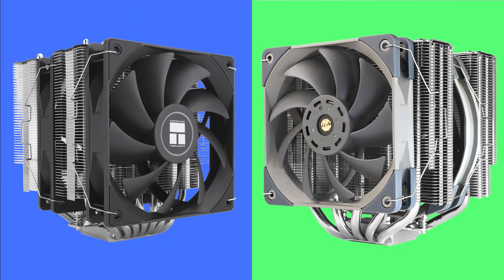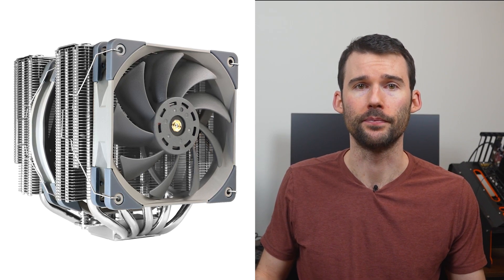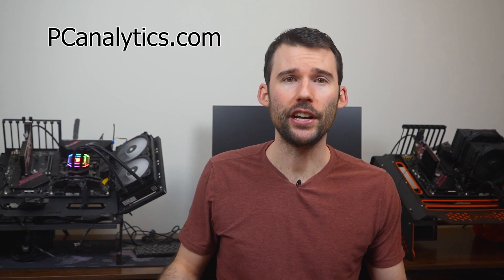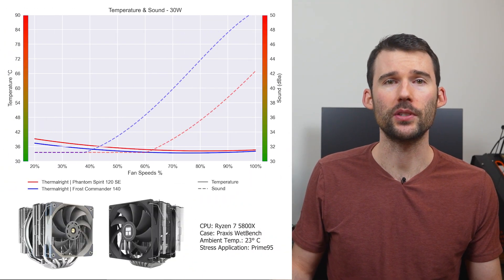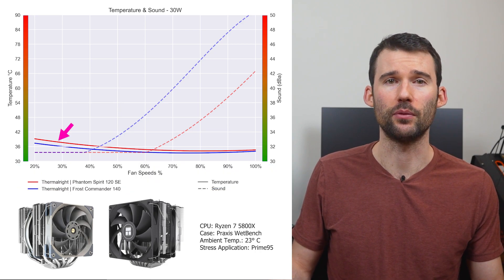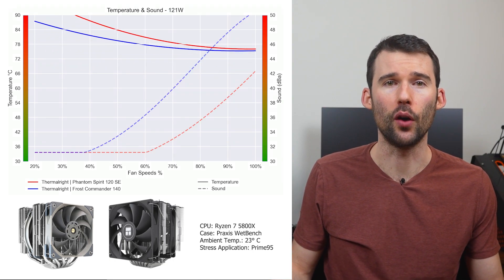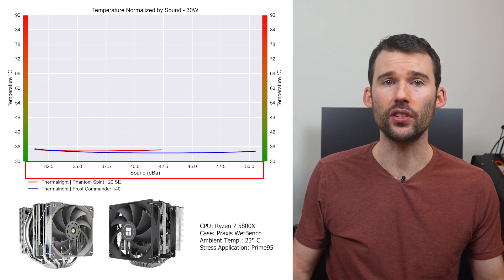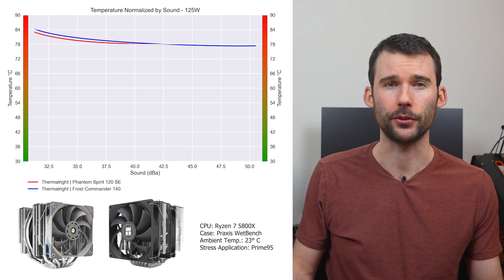Review: Phantom Spirit 120 SE vs Frost Commander 140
This videos compares the the Thermalright Phantom Spirit 120 SE vs the Frost Commander 140 on both qualitative factors and performance.

Phantom Spirit 120 SE
Frost Commander 140